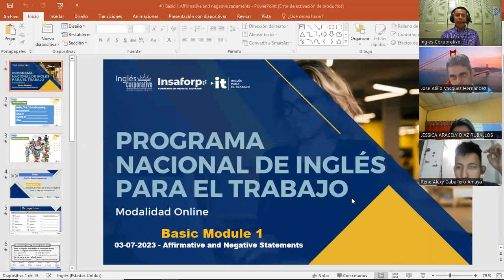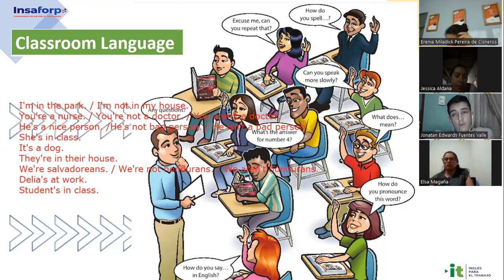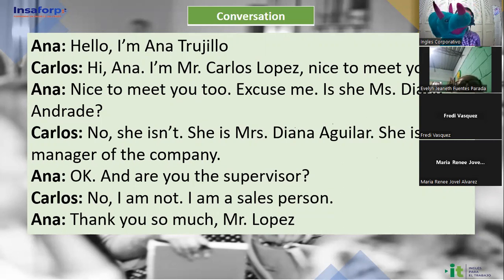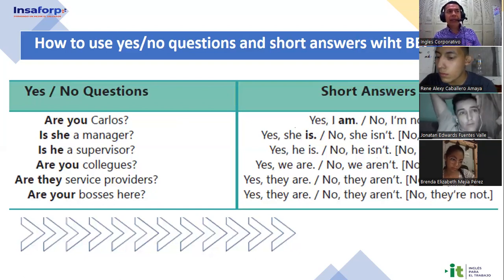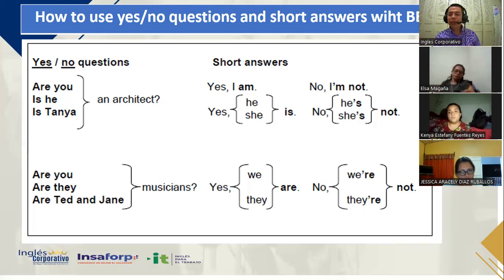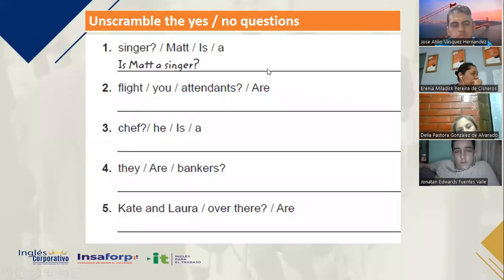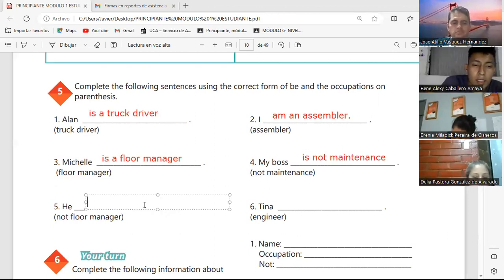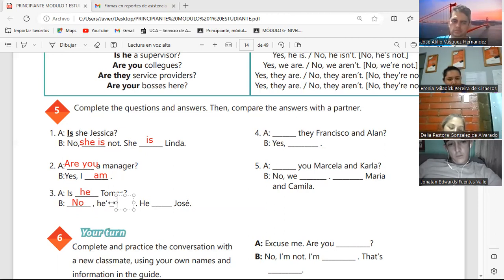Sesión 2 -04-07-2023-29750-8048-0109/2023-Gómez- Yes / Questions and short answers